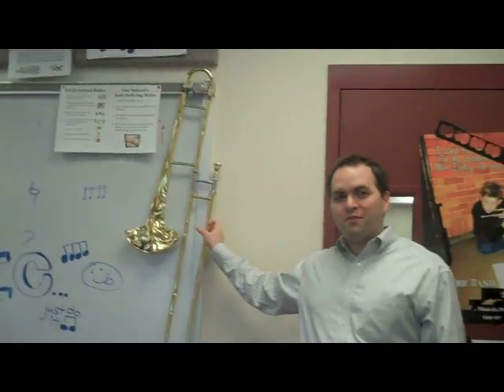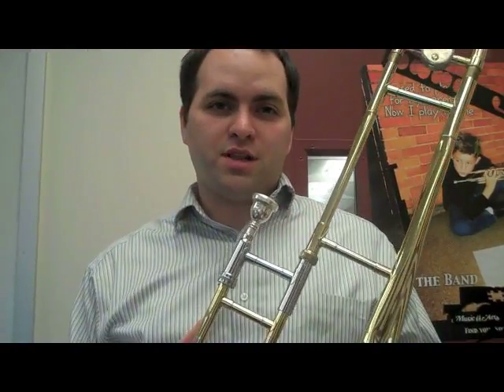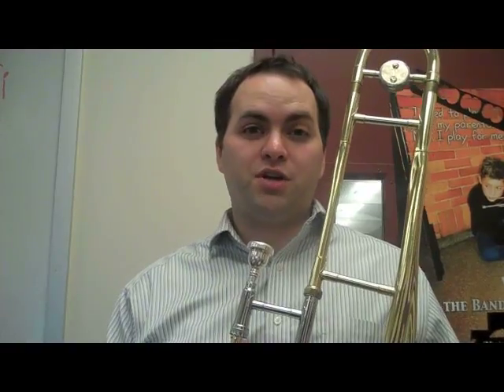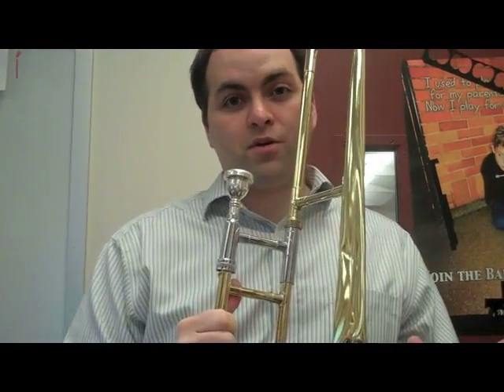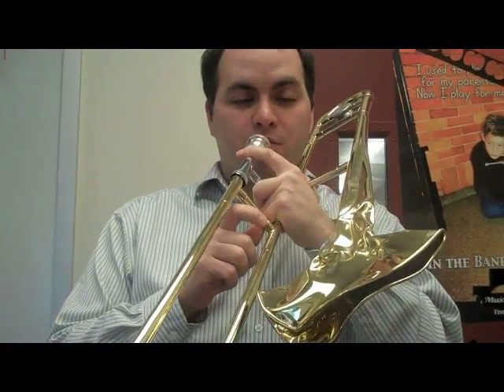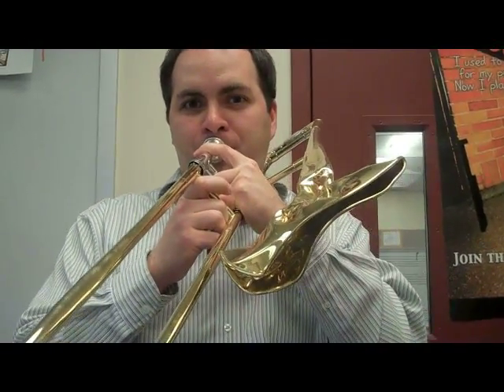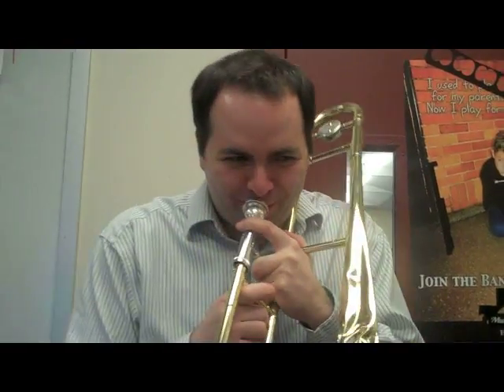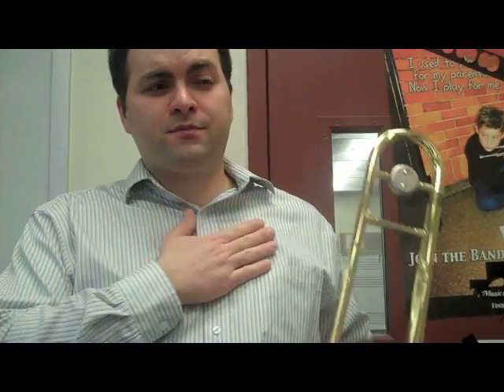The Story of the Flat Trombone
Many students ask about the infamous flat trombone that lives in my music room.  Here is the story.